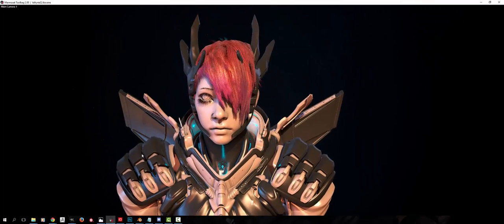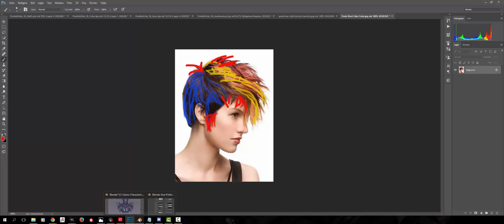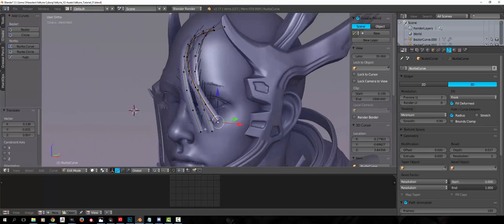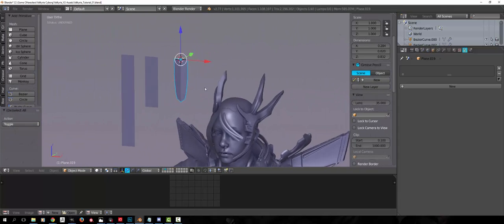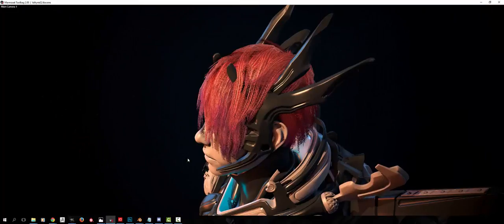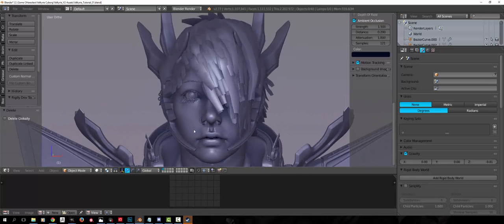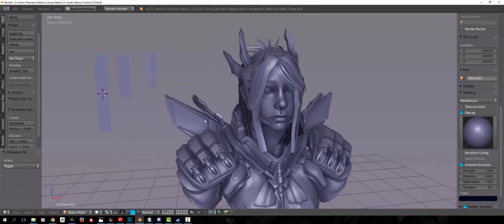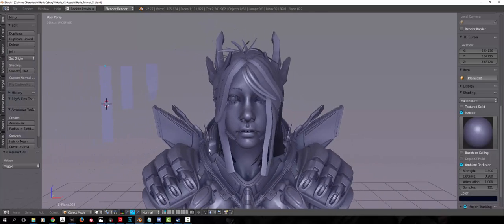Blender 3d Tutorial: Hair Creation For Games Part 1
Parts:
01 - How to plan -                1:05 - 7:00
02 - How to model hair -     7:00 - 9:43
03 - Modeling with nurbs - 9:43 - 14:16
04 - Manual Modeling      -  14:16 - 17:37
05 - Tips about particle System - 17:37 - 22:49
06 - Thoughts about Nurbs vs manual -22:49 - 24:31
07 - What headcaps are for - 24:31 - 27:04
08 - Wrap up & Modeling eyelashes - 27:04 - 32:01
09- Timelapse       -   32:01- 44:03 - (Warning -This part will be "LOUD")
10- Some last words   -   44:03

Hi There!

Part 2 - Has been released!!

"SHORT INFO"
This tutorial is not for newcomers to  Blender 3d or for 3d in general.

These workflows that I will be showing applies for maya and 3ds max aswell, the workflows are very universal.

(3dbjork@gmail(dot)com)  don't hesitate to ask! I will try to answer them as soon as I can. Cheers! (Y)

Music used
Camtasia 8 Studio Music library - "Electropulse"

/Alexander Björk